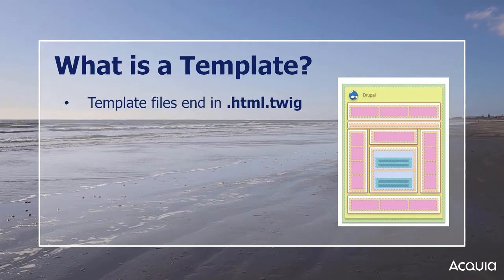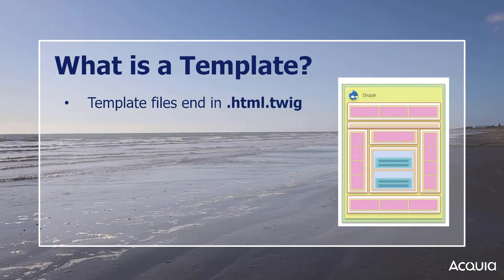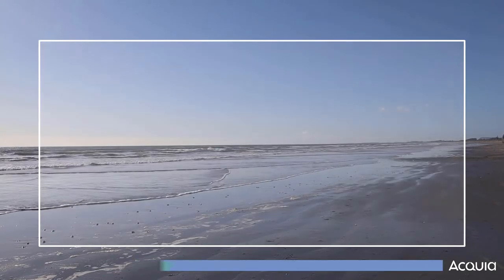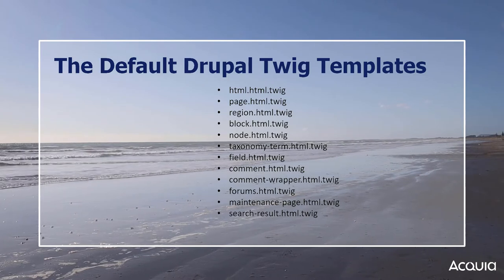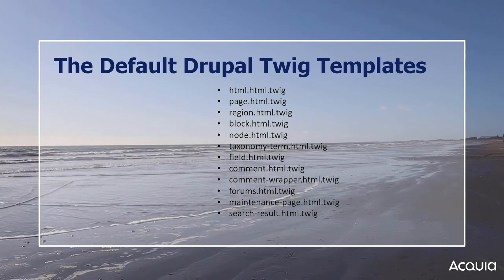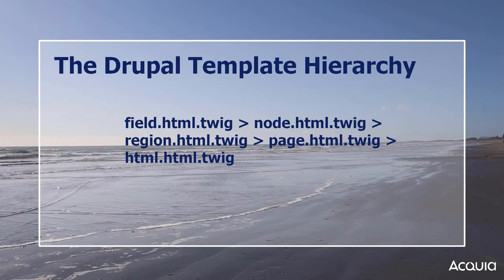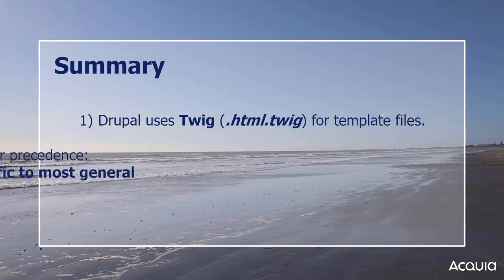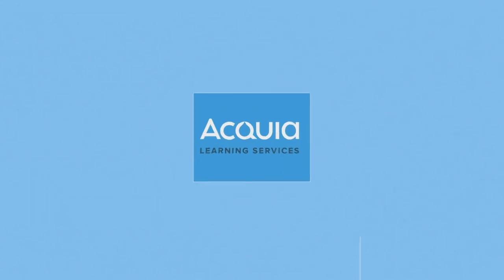15 - Introduction to Twig Template Files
Here we are learning the essentials of Twig and how Drupal uses Twig templates. Be sure to pay attention to the syntax of Twig and the order of precedence that Drupal uses for Twig template files.